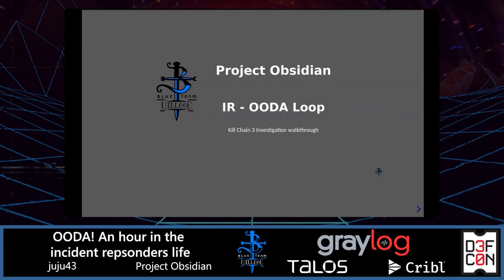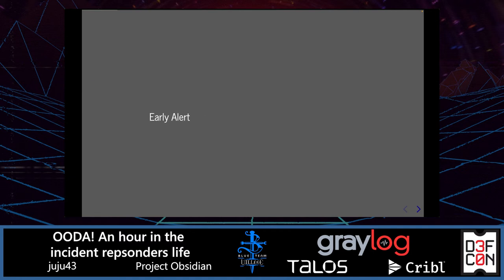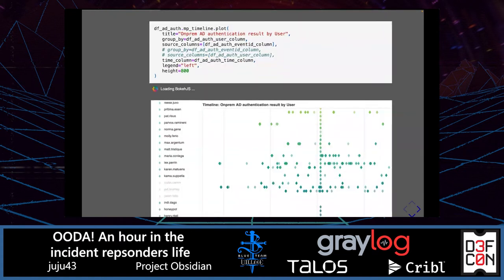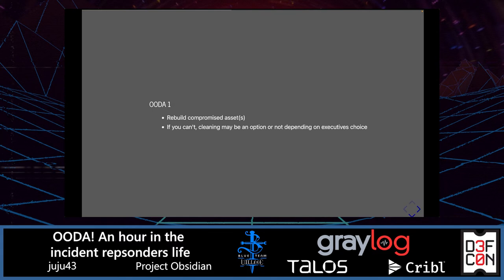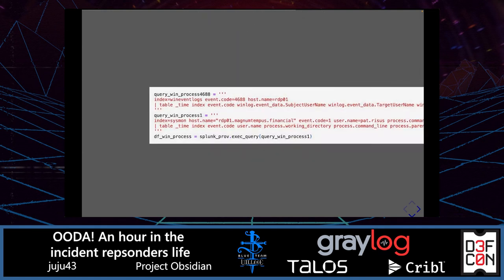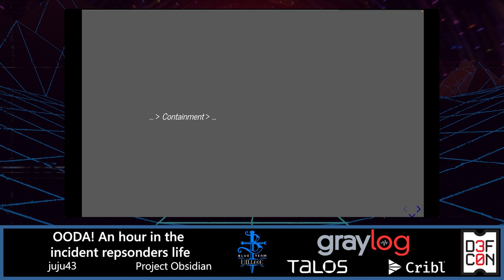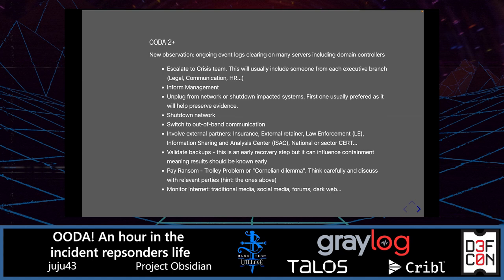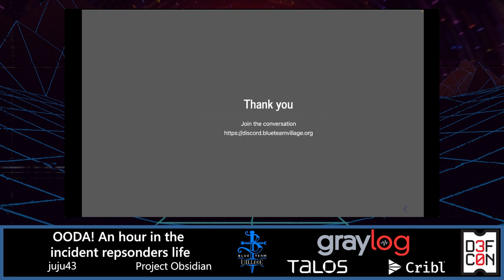IR - OODA! An hour in incident responder life (DEF CON 30, Project Obsidian)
Talk by: juju43

Abstract:
Let's dance and fly from dogfight to cyberworld. How to investigate and win against threats.

Blue Team Village’s Project Obsidian is an immersive, defensive cybersecurity learning experience that provides attendees with the opportunity to gain knowledge of Incident Response (IR), Digital Forensics (DF), Reverse Engineering Malware (REM), Cyber Threat Intelligence (CTI), and Cyber Threat Hunting (CTH).